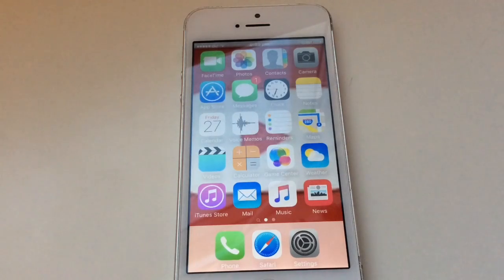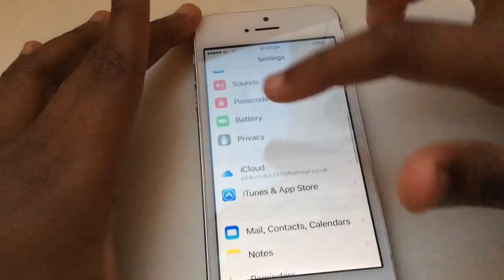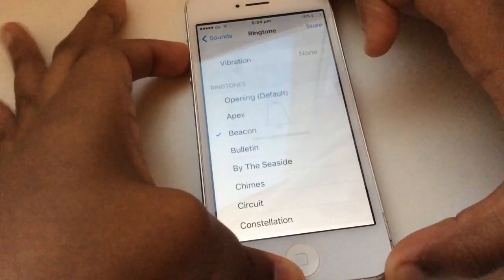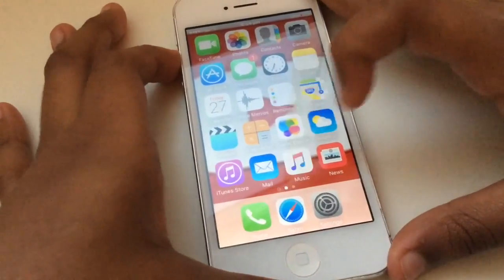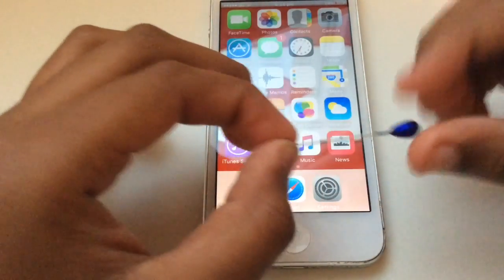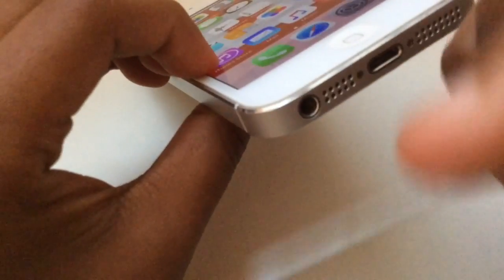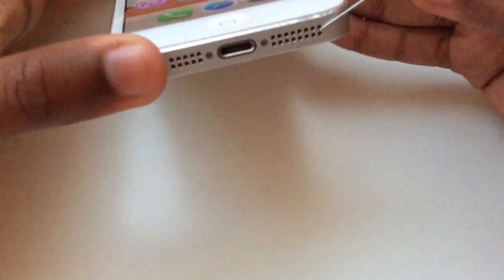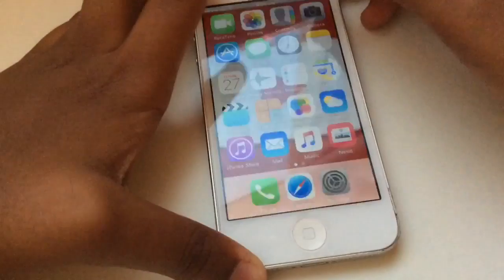HOW TO GET YOUR IPHONE OFF HEADPHONE MODE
This is my very first YouTube video